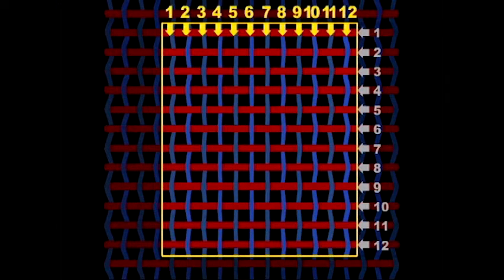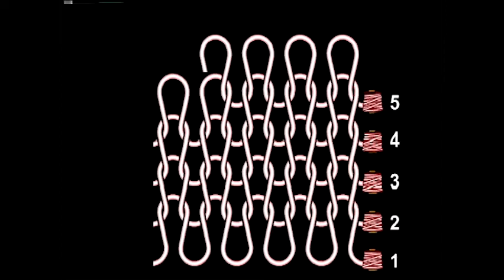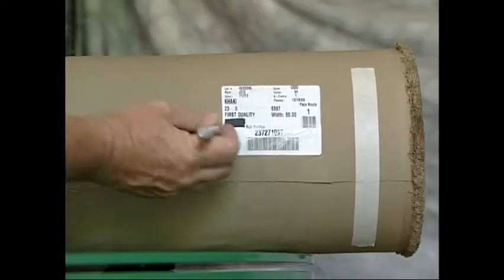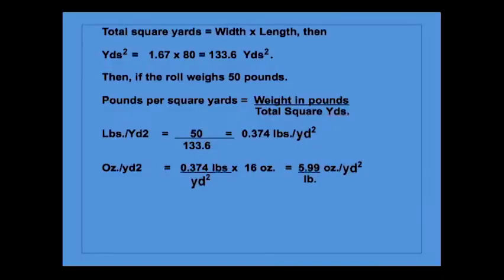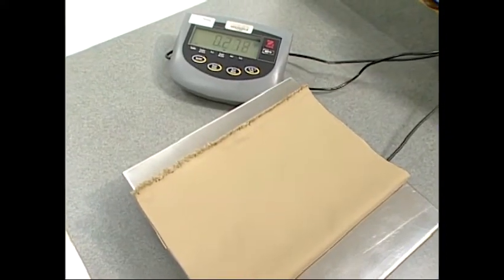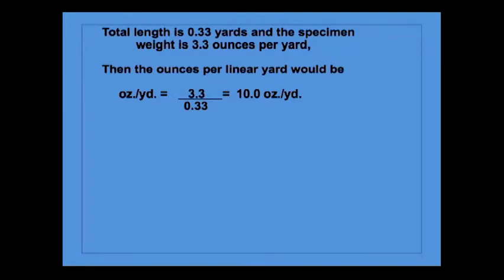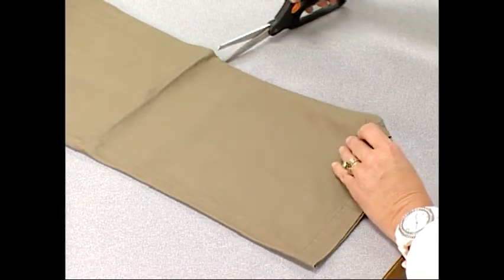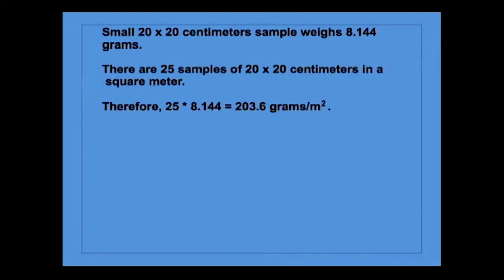Fabric - Fabric Quality Testing: Construction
Learn about quality testing: fiber, yarn, and fabric »